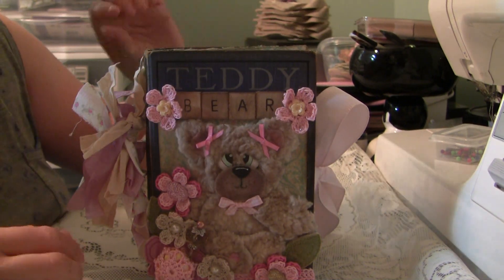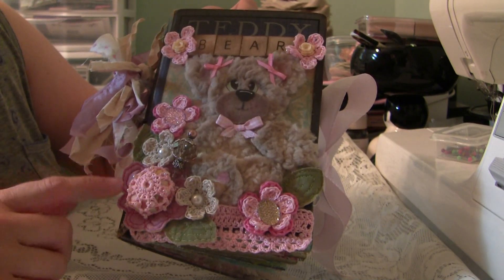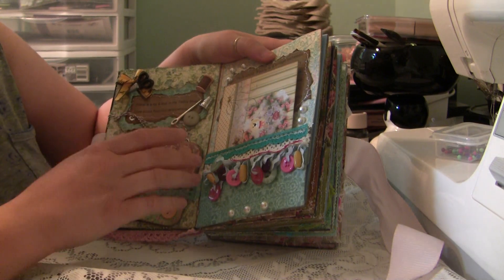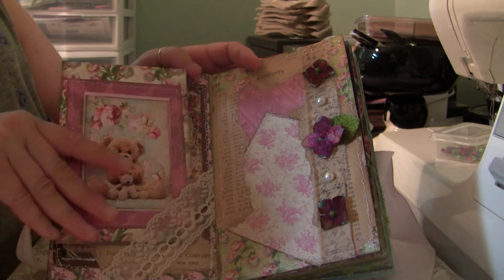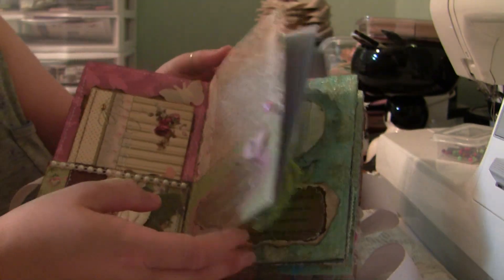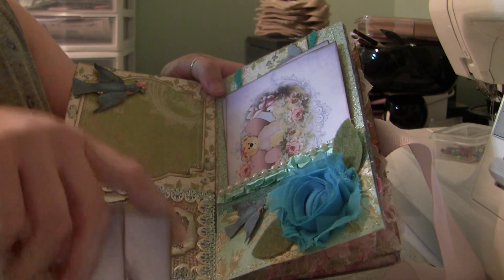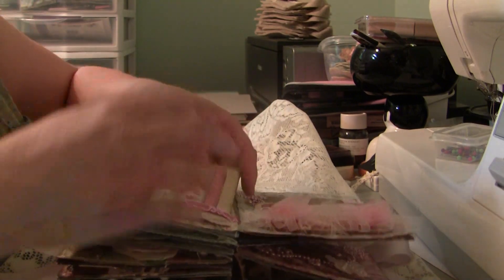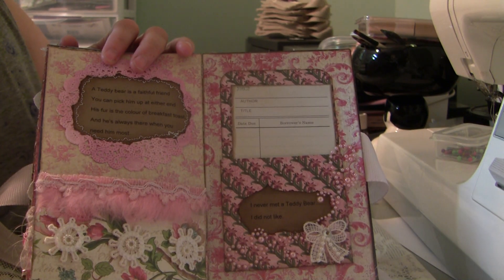Teddy Bear Vintage Shabby Alter Book Paper Bag Album Scrapbook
Hi Everyone...I wanted to share the vintage book that I found at my local thrift store and how I altered the book.  I wanted to use the vintage covers so I took the inside pages out of the book and it has been replaced with paper bags.  I handmade the embellishments on the front cover by crocheting flowers and button cover, fabric covering the button and hand sewing flower base and leaves.  I also pieced the Teddy Bear out of sherpa/wool fabric.  I currently have the album on Ebay